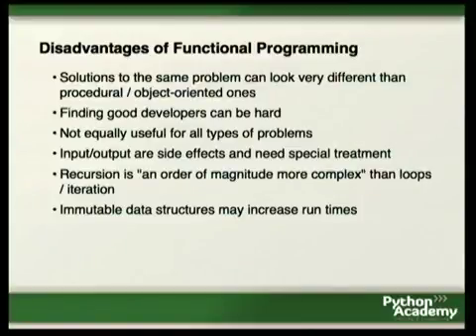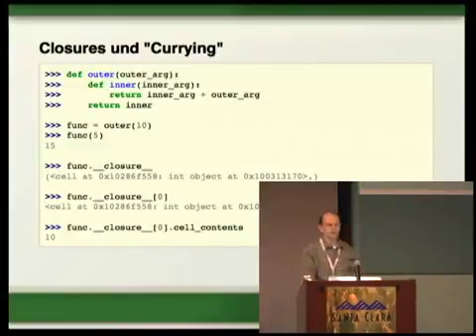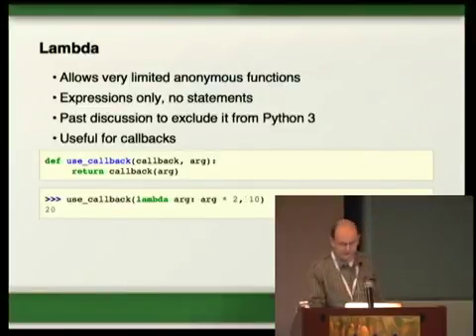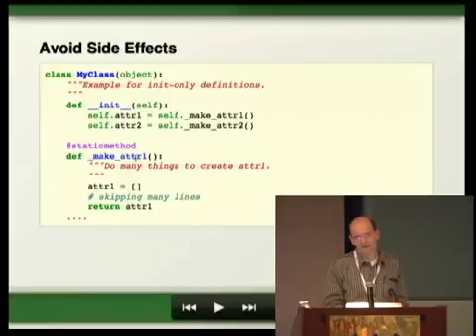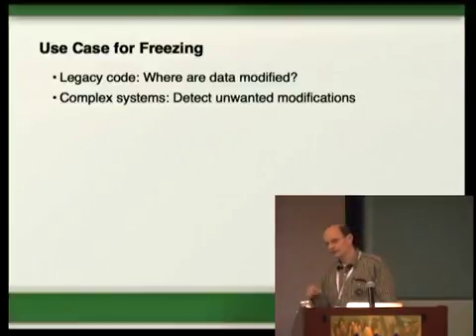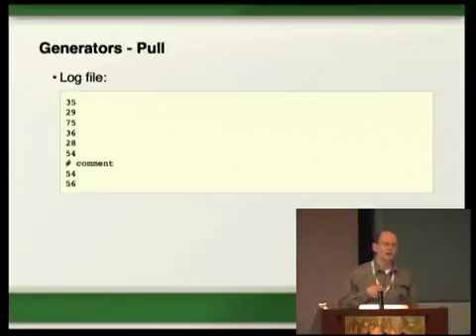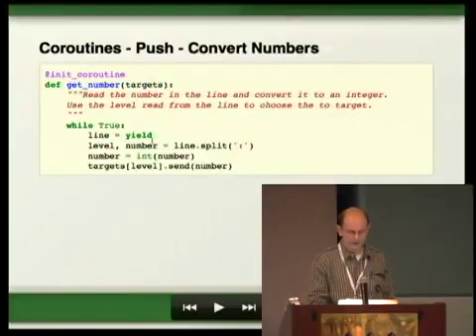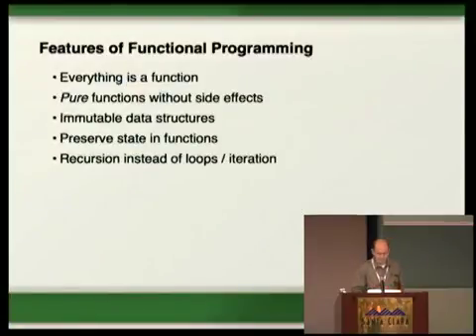Functional Programming with Python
A high level introduction to functional programming concepts and how to apply them in Python. Reference: by A.M. Kuchling.

Pick up the basics of Functional Programming (FP) in Python In these videos youll see hands-on examples for common FP patterns available in Python, like using immutable data structures,.

PyData Berlin 2017 There should be one-- and preferably only one --obvious way to do it. And that is functional - at least in my opinion. Im working with Python for a living since two years.